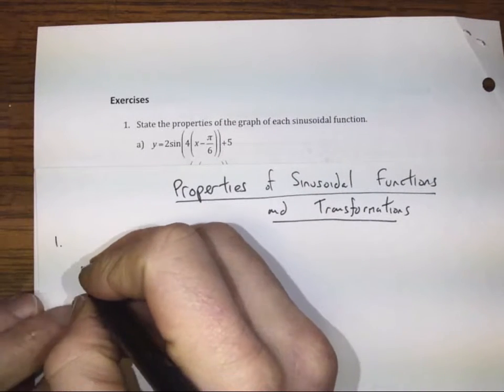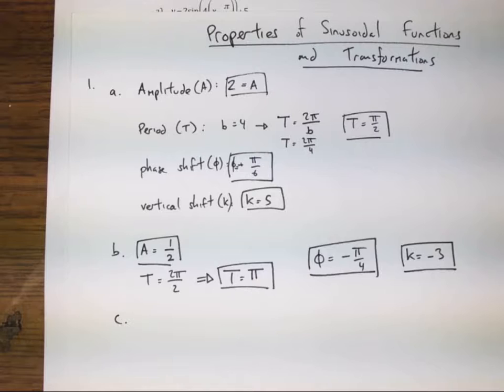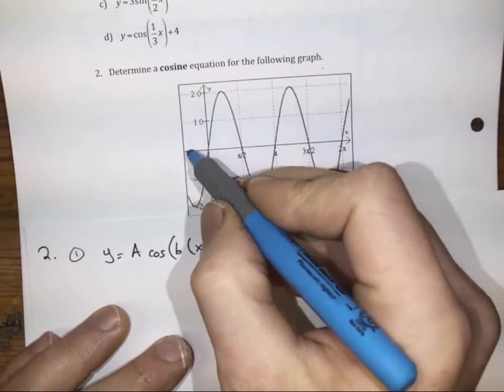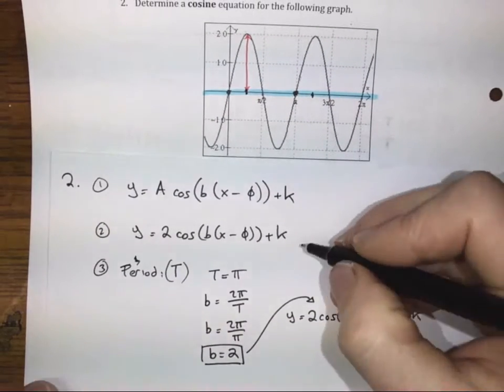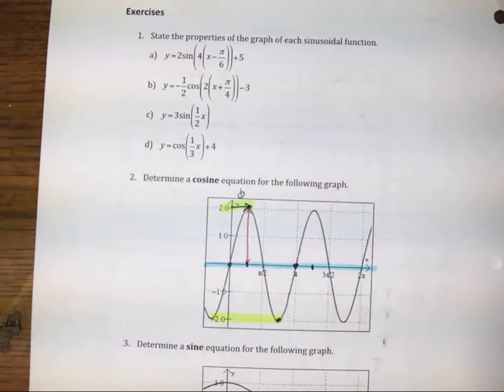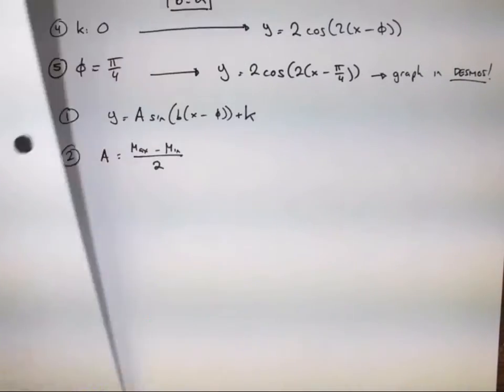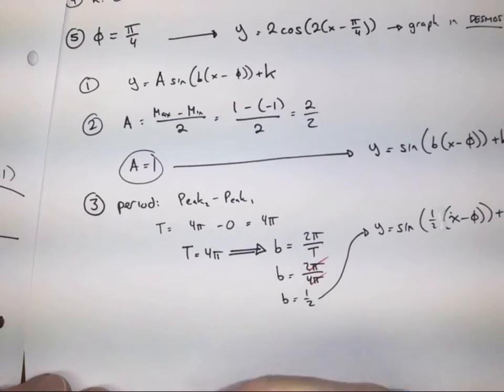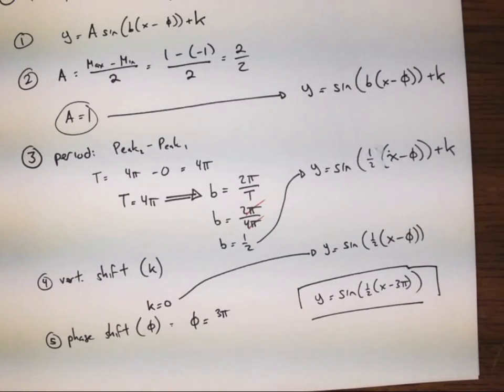Properties of Sinusoidal Functions and Transformations Solutions